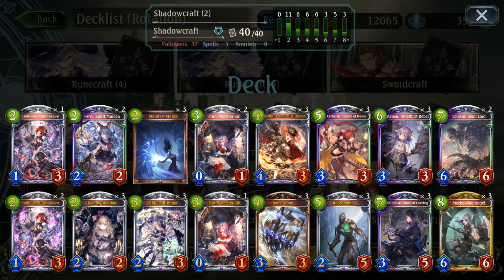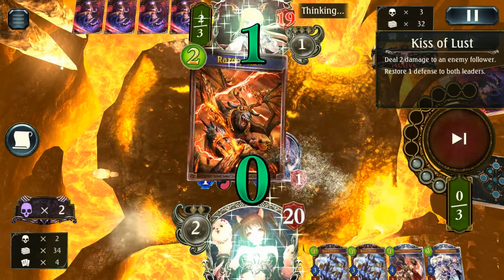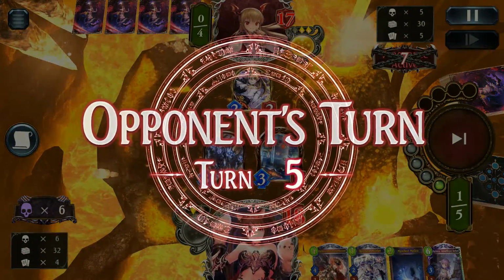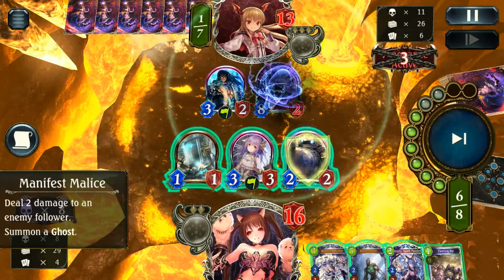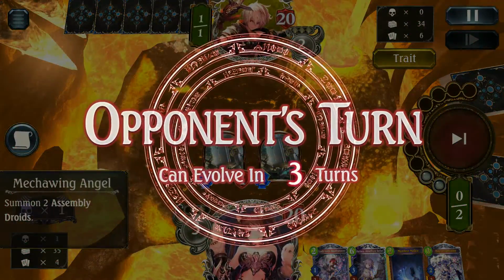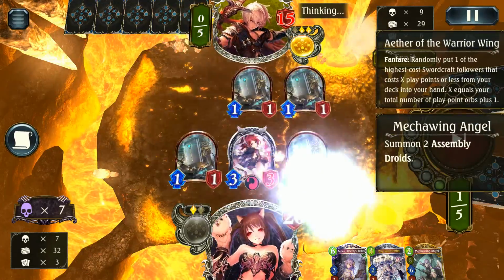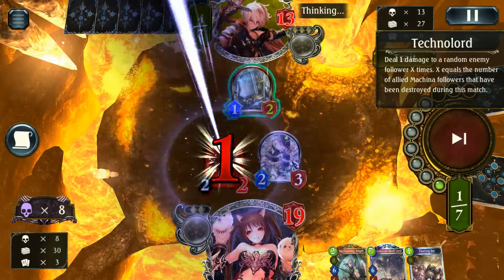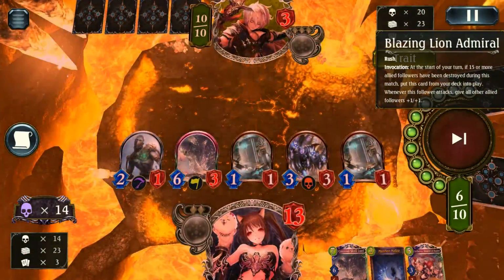[Shadowverse] Dead Bots - Mecha ShadowCraft Deck Gameplay